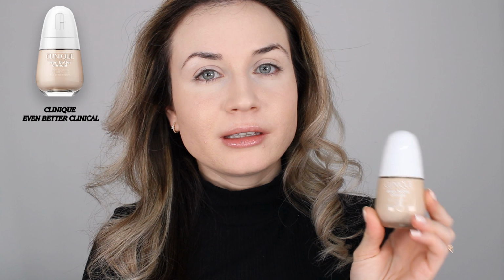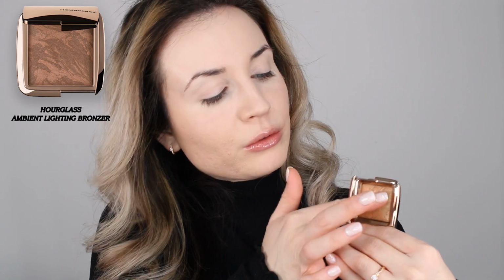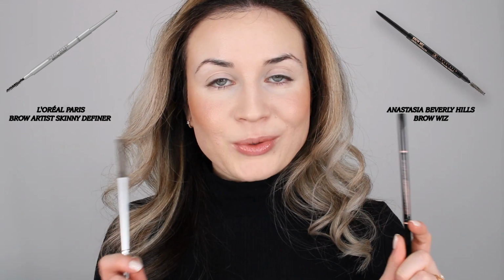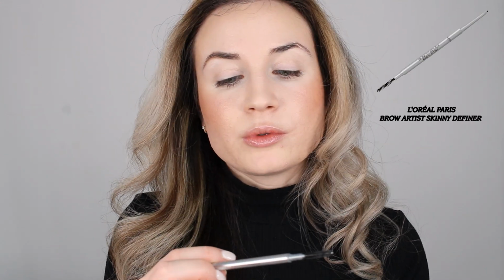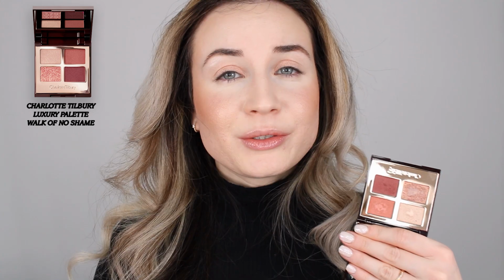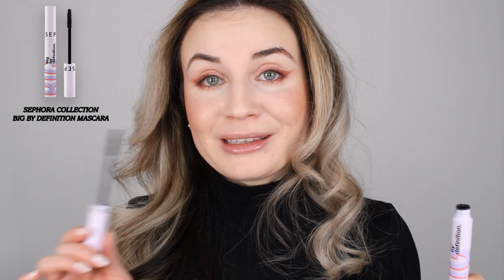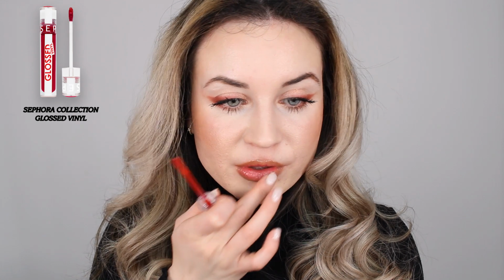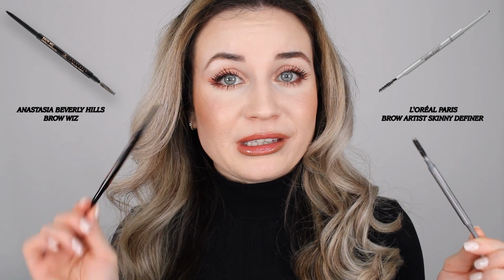L'Oreal Skinny Definer BROW ARTIST vs. ABH Brow Wiz | Makeup Dupes | First Impressions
Hello guys
Hope you enjoy this video: L'Oreal Skinny Definer BROW ARTIST vs. ABH Brow Wiz | Makeup Dupes | First Impressions

PRODUCTS USED

Foundation: CLINIQUE Even Better Clinical Serum Foundation SPF20 - WN-01 Flax
Concealer: TOO FACED Born This Way Multi-Use Sculpting Concealer - Cloud
Powder:  PAT McGRATH LABS SKIN FETISH: SUBLIME PERFECTION BLURRING UNDER-EYE POWDER - Light
Bronzer: Hourglass Ambient® Lighting Bronzer - Radiant Bronze Light
Brows: Anastasia Beverly Hills Brow Wiz® Ultra-Slim Precision Brow Pencil - Taupe
Brows: L'Oreal Paris Skinny Definer BROW ARTIST - 105 Brunette
BENEFIT 24h Brow Setter Gel Invisible Shaping & Setting Gel For Brows
Eyeshadow palette: Charlotte Tilbury WALK OF NO SHAME
Mascara: SEPHORA COLLECTION Big By Definition Mascara
Lip liner: PAT McGRATH LABS PERMAGEL ULTRA LIP PENCIL - Contour
Gloss: FENTY BEAUTY BY RIHANNA Gloss Bomb - Fu$$y
Gloss: SEPHORA Glossed Vinyl Lip Gloss - 06 All Power Red

brushes used:
ZOEVA Cosmetics  Rose Golden Complete Brush Set
BH cosmetics pro
GLOV-Eye makeup brushes set
Real Techniques
ORIGINAL BEAUTYBLENDER Makeup Sponge